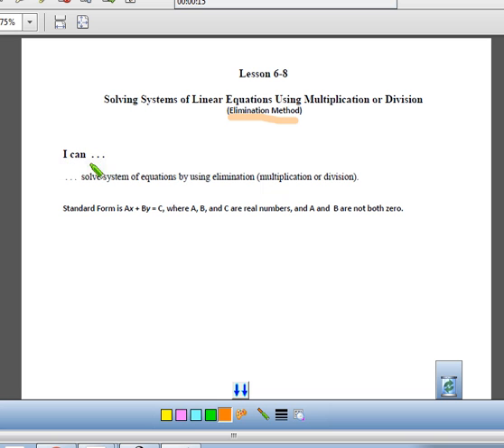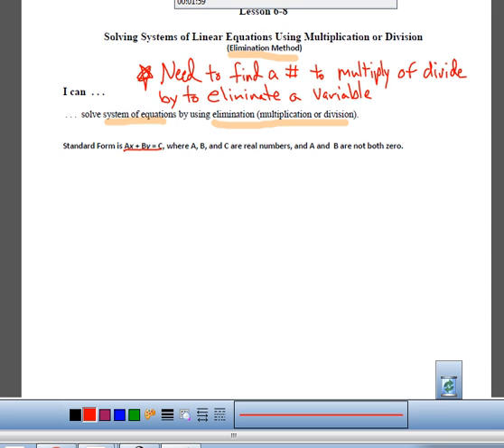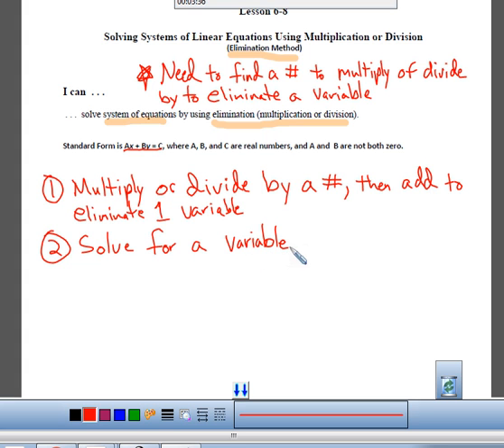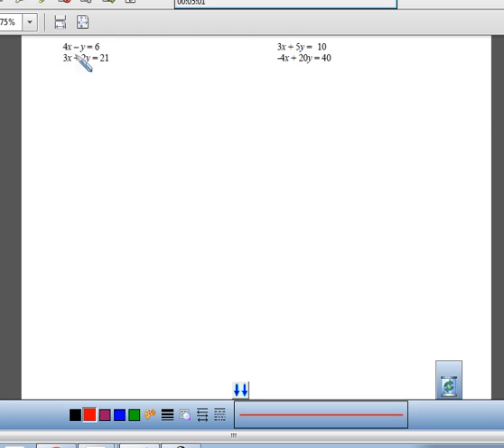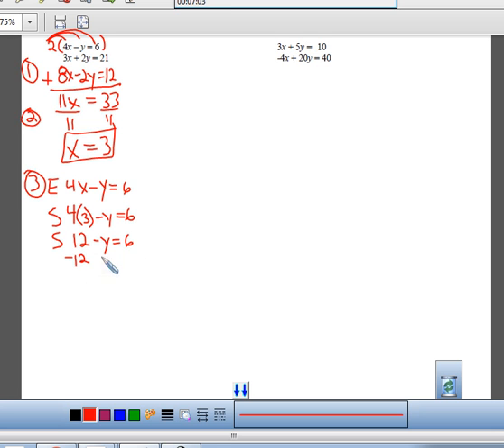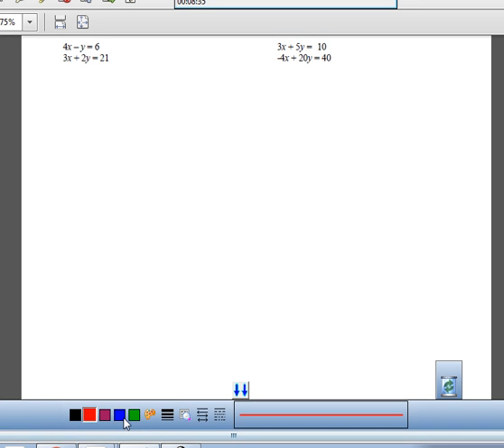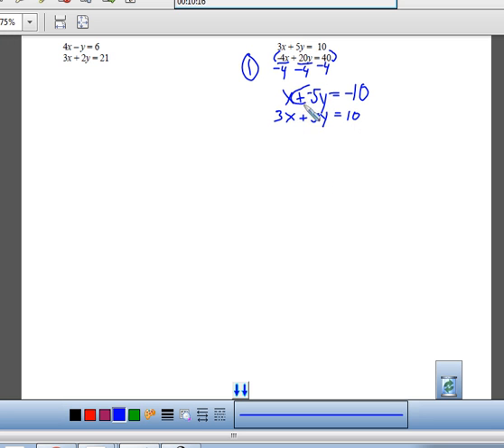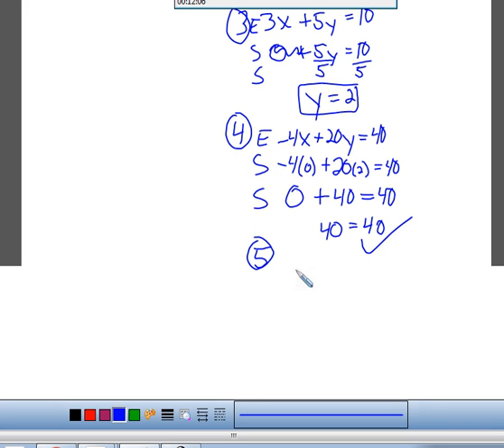m8 lesson 6 8